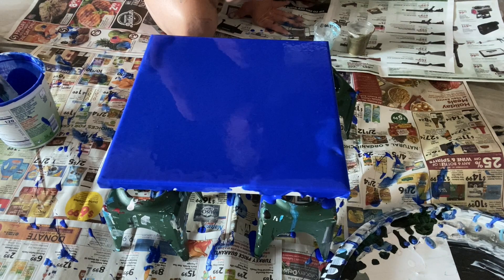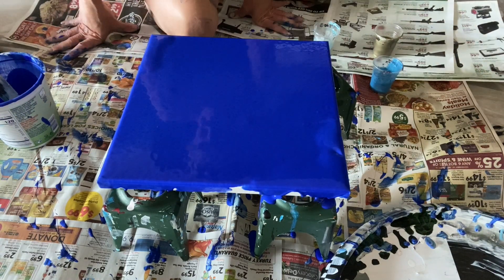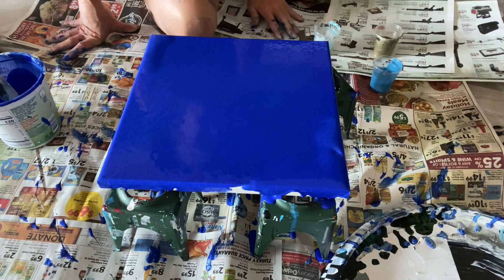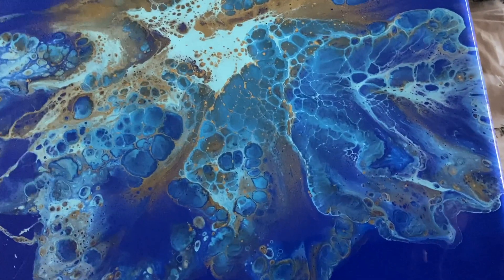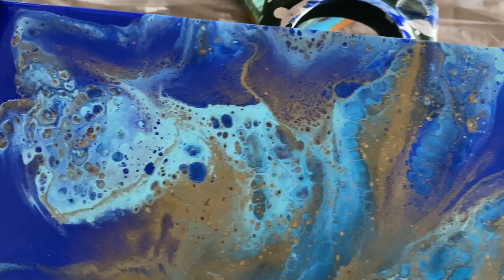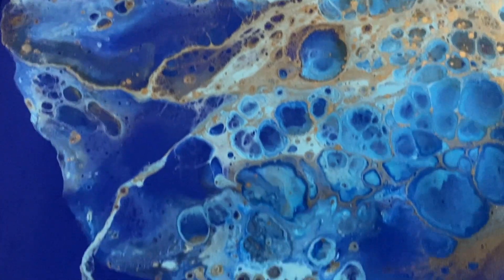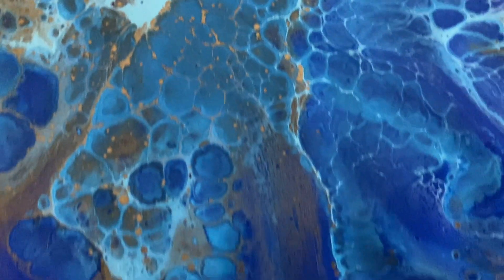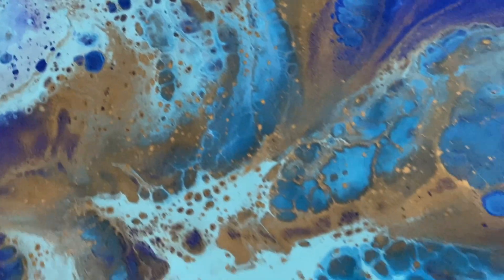24K Gorgeous Gold & Blue Mica. 3 Ingredient painting. No oils used. Acrylic Pouring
How simple is it to create cells with mica? Much easier than using silicone...AND, no canvas cleanup after! This video shows a quick blow and spin using only 2 mica powders mixed with floetrol. Custom mixed blue as my base and custom mixed light blue on top.  No Aussie floetrol, no oils, no chemicals of any kind.  The only mixing agent in the mica and paint is American floetrol and water.

Micas used:
24 K Gold Magical Mica
Morocco Blue Magical Mica
(I do believe most micas will work. I have found dark micas have more pigment and less mica...creating less cells.  Light micas have less pigment and more mica creating more cells.)

Frother I used to mix my mica (sorry, I don't mess around 😂):

(Other people say to be delicate and mix the mica slowly so the mica powder doesn't spread everywhere.  Not me. My advice: put the floetrol in your cup, add the mica on top and gently push it into the floetrol with the frother then go to town! Easiest, cleanest and safest way I've found! No mica particles flying in the air! Plus, no clumps! I changed to putting the mica on top of the floetrol because putting the mica in the cup first left mica particles stuck in the creases at the bottom of the cup. It may just be the cups I'm using, but keep that in mind. [Extra Credit if you mix your paints with the frother too! lol])

I've been acrylic pouring since 2018. I am the messiest painter you will ever watch, but I love doing it!  Painting is incredibly therapeutic for me and 9 times out of 10 I will make a bigger mess than you can imagine.  My favorite challenge: large canvases because all that paint is so unpredictable and a large canvas adds such depth to a room when hung. I hope you enjoy this video and find helpful tips that inspire you to paint your own!